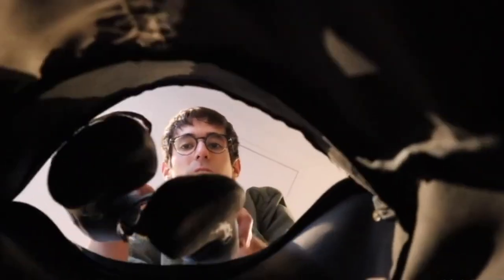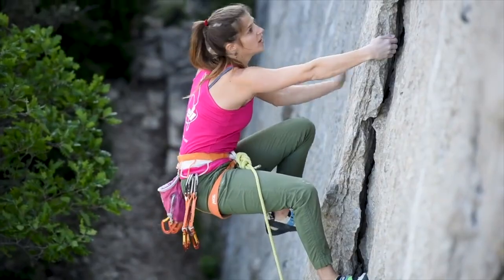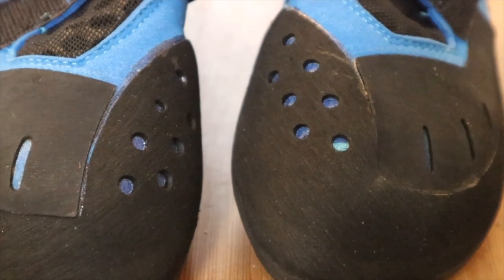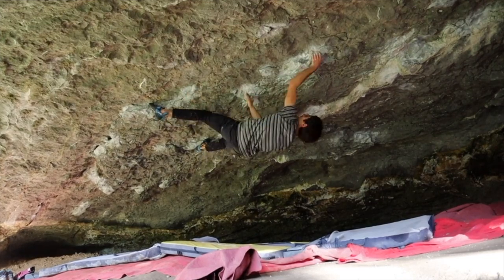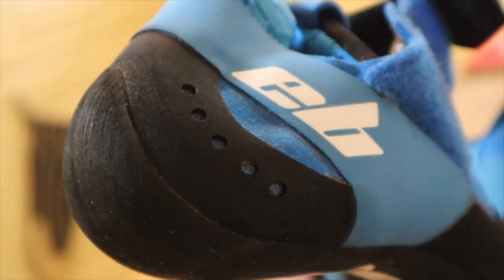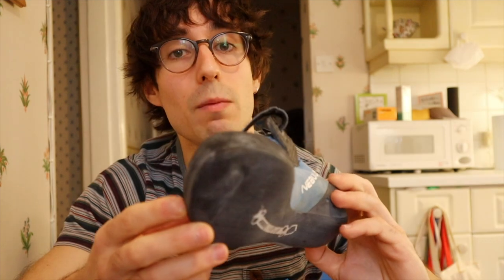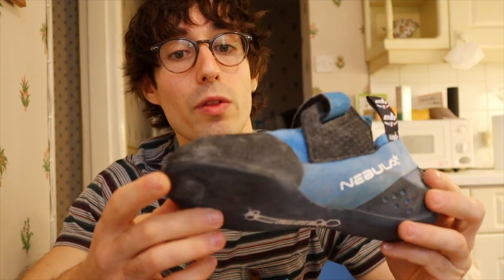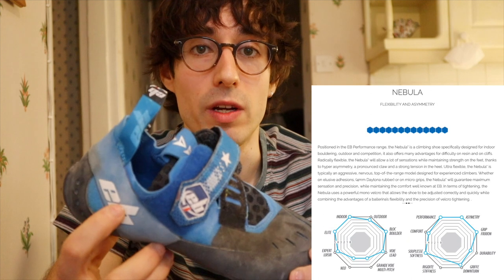The most underrated climbing shoe | EB Nebula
I've decided to make this little climbing shoe review about the EB Nebula, one of my favourite climbing shoes so far! Comfortable, technical and well rounded to get the most out of your climbing both indoors and outdoors.

00:00 Intro/disclaimer
00:42 Review and technicalities
3:35 Fit
4:29 Price
4:52 Overall impression

Camara gear I use:
Canon M50 mirrorless
Rode Videomicro compact on camera microphone
GoPro Hero 9
Octopus tripod for camera

Drone:
Mavic Mini

Climbing gear I like:
Approach shoes
Prana mojo shorts